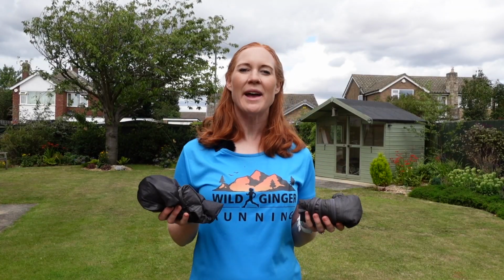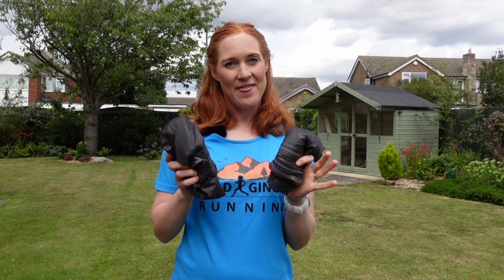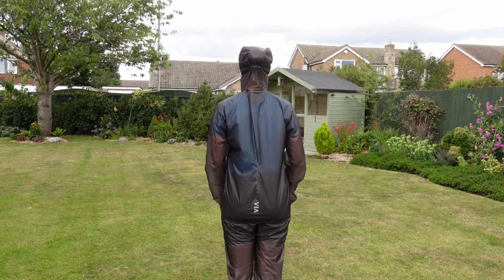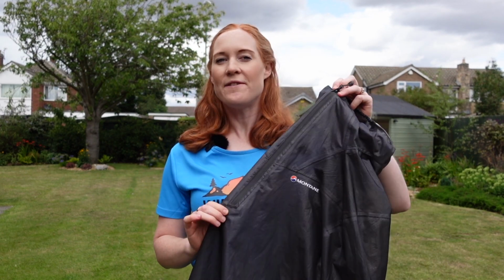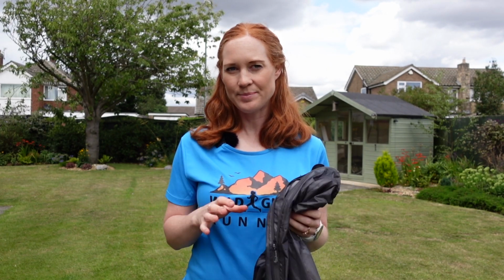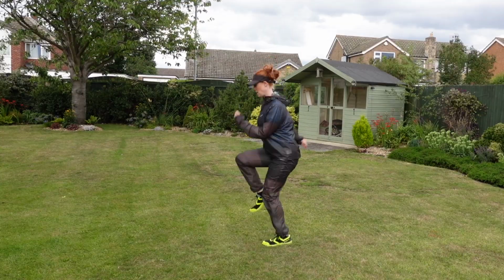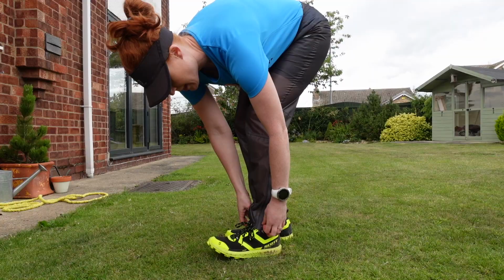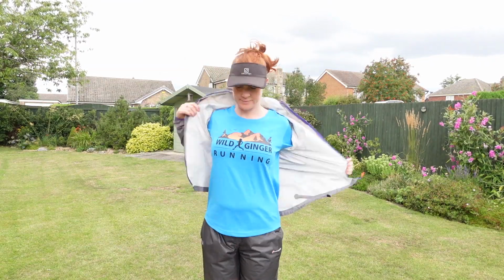Are these the BEST lightweight waterproof jacket & trousers? (Total 210g!) Montane Podium kit REVIEW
This is my review of the Montane Podium Pull-On Smock & Pants, a set of ultra lightweight waterproof jacket & trousers for trail and ultra runners that weigh just under 210g combined! What waterproofs are you currently wearing and how much do they weigh?

As with all the gear I test on my channel these were sent to me by the brand, but they have absolutely no control over what I say in this review.

To buy the Montane Podium Pull-On Smock
USA (sorry only the slightly heavier Minimus available here)

Montane Podium Pants
USA (sorry again only the slightly heavier Minimus kit seems to be available in the States)

Book a place on my beginner to intermediate trail running training camps

Run in the 100-mile UTMB course over 6-days from Chamonix with me here!